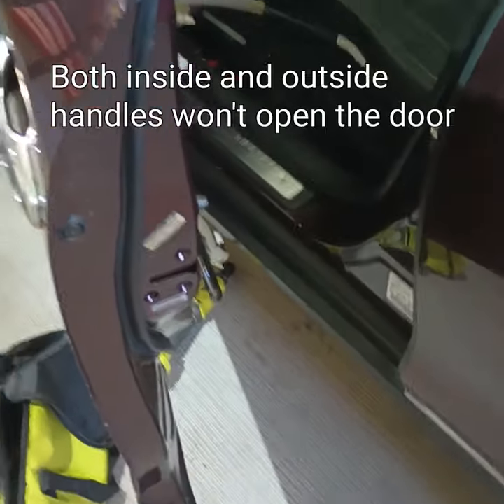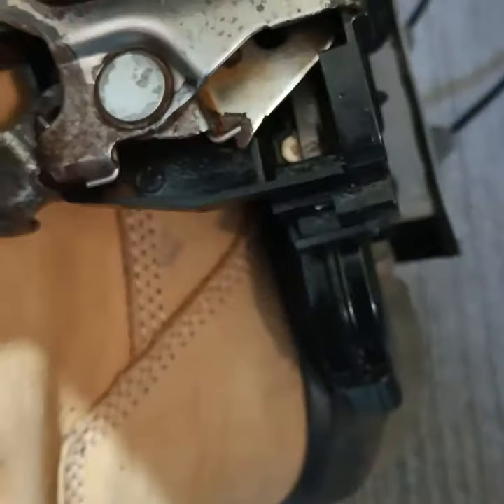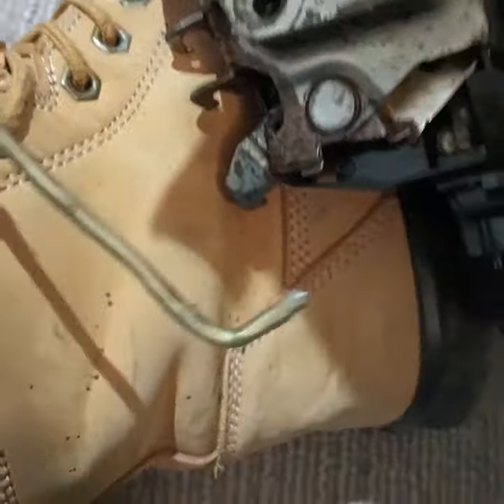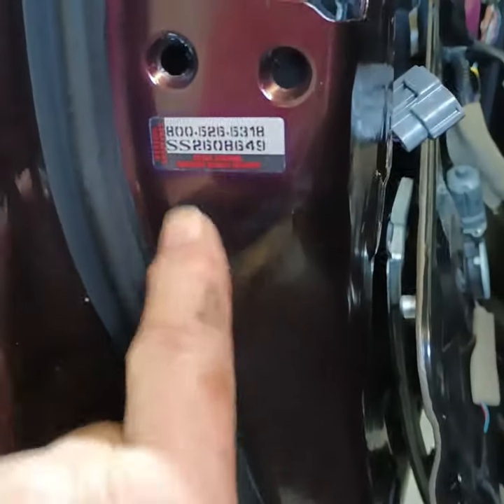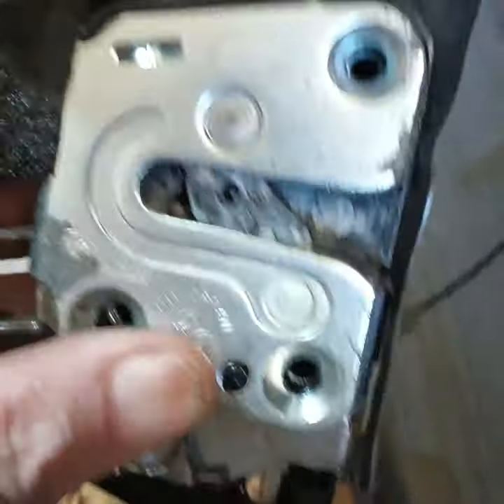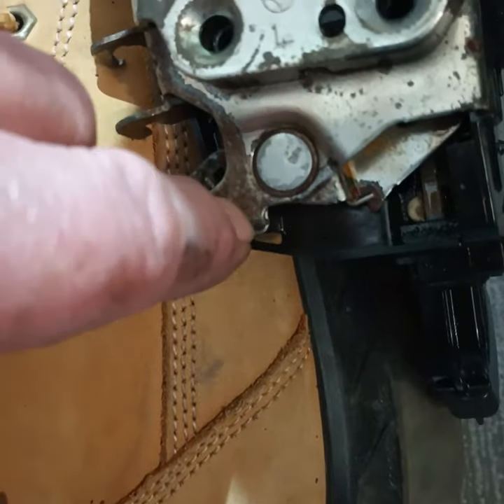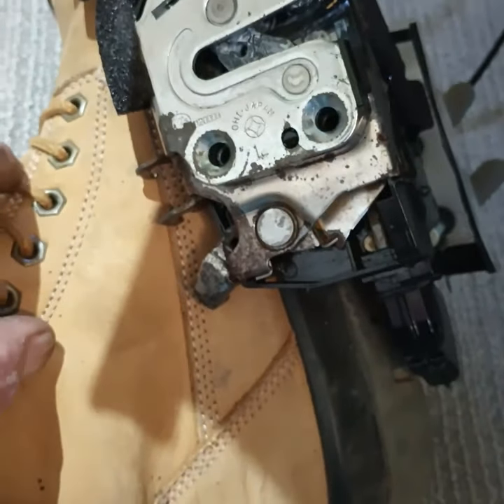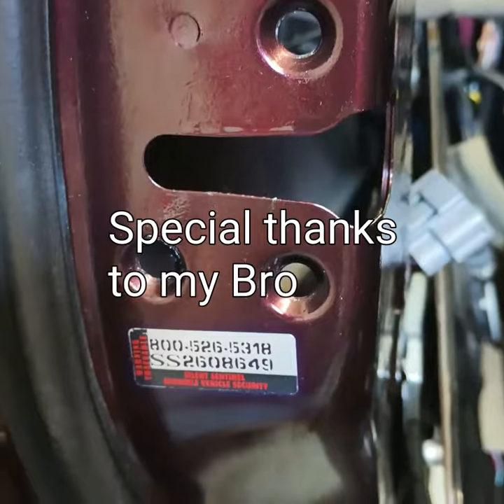Can't Open Your Car Door From Outside or Inside?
Sometimes you can't open your car door because the outside door handle is broken and needs replacement but if the outside and inside door handles won't open the door you have a very different problem that's more serious and more expensive to fix - If you'd like to know the problem and how to fix it yourself - watch on